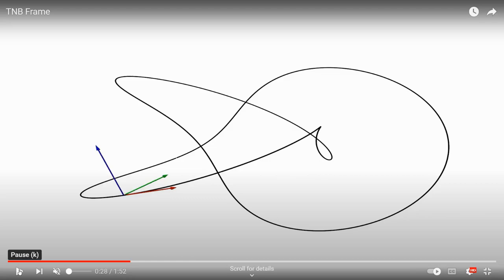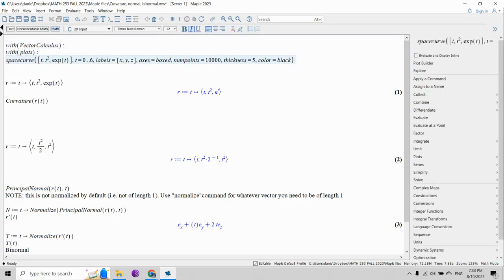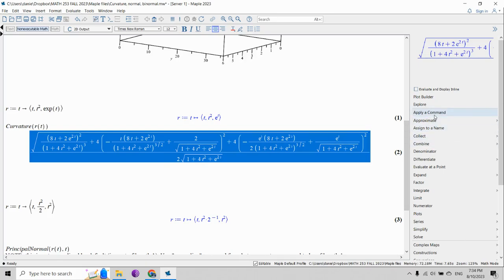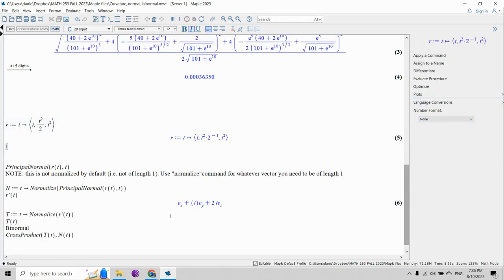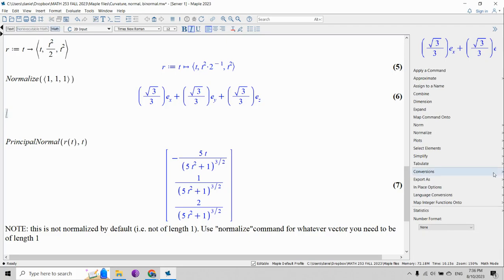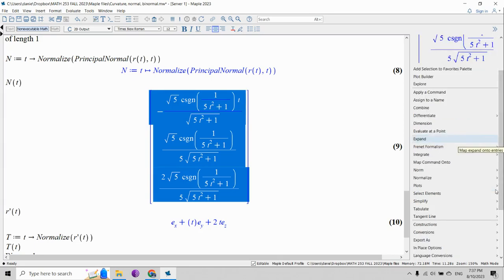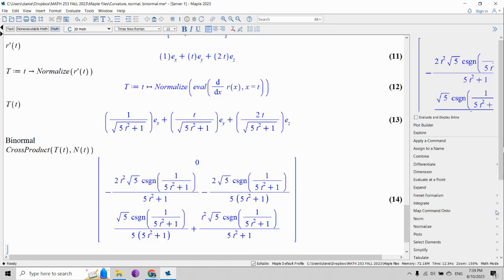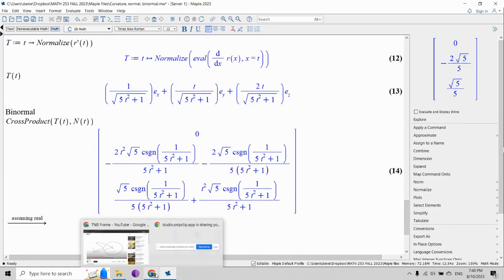Lesson 13.3 (Arc Length, Curvature and the TNB frame) part 2